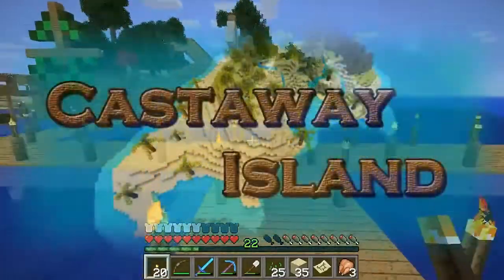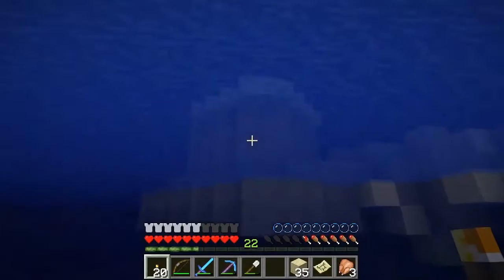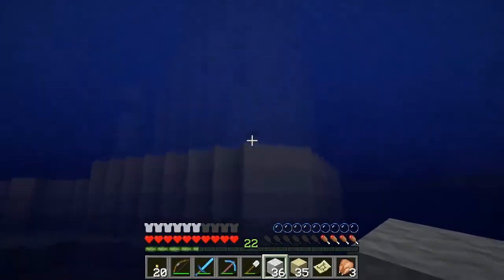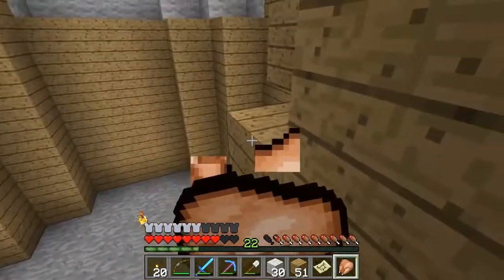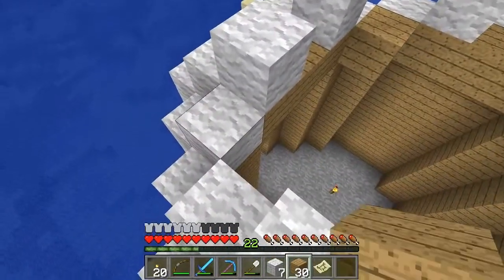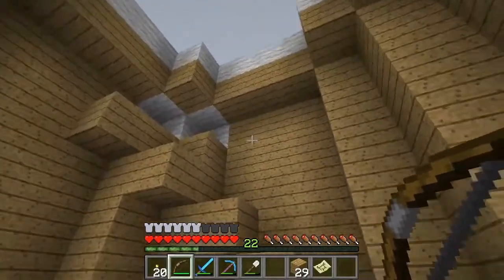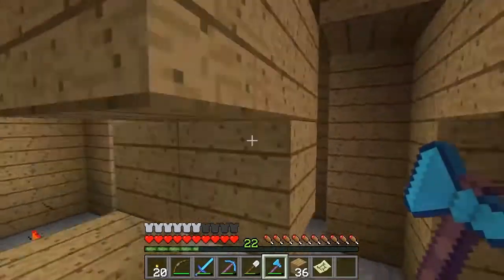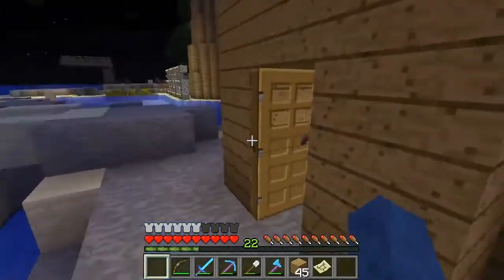RunesharkMinecraft 0675 - Dammit! Not Enough #65 Castaway Island Minecraft